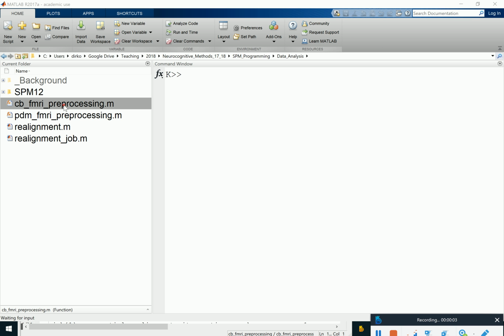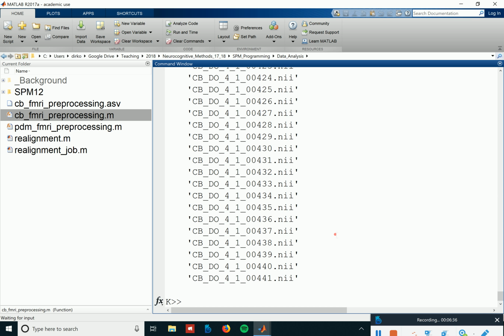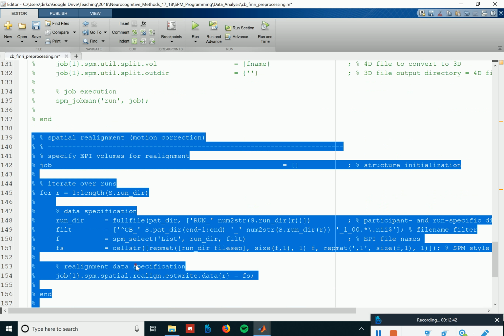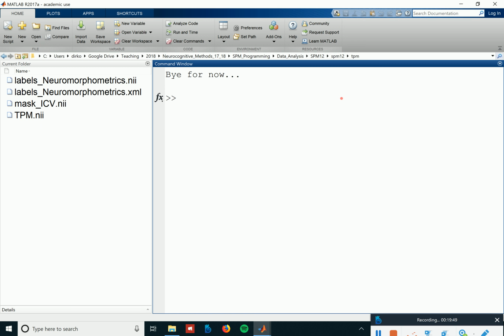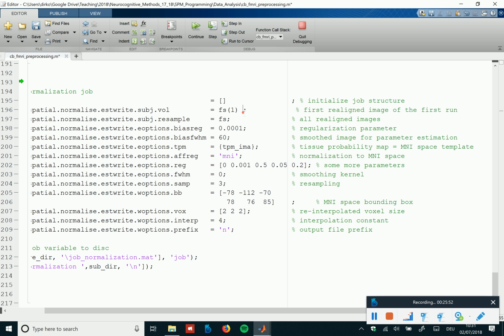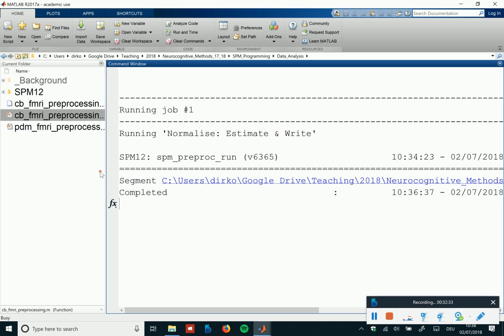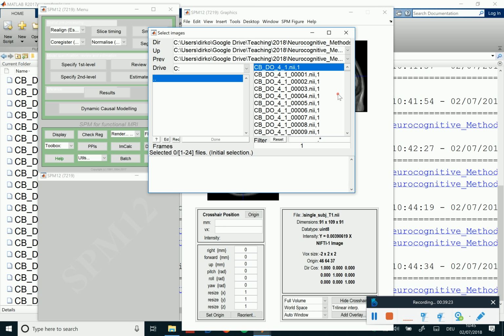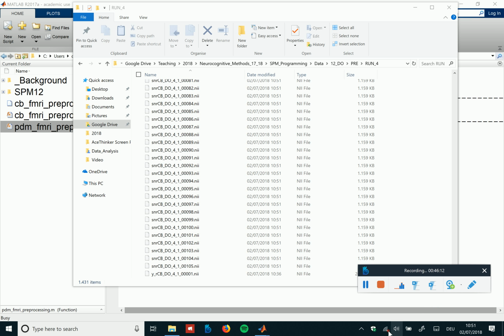Realignment, Normalization, Smoothing